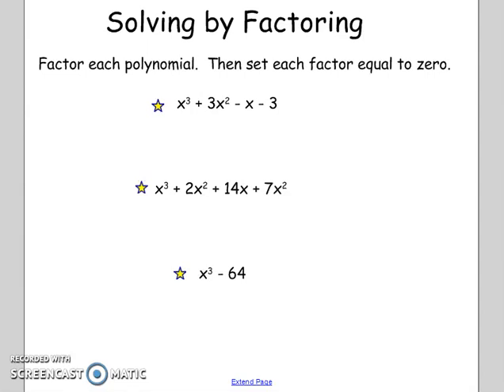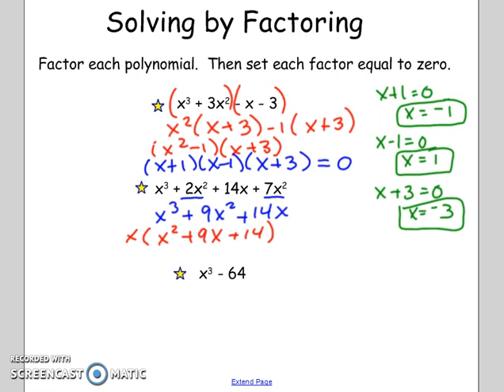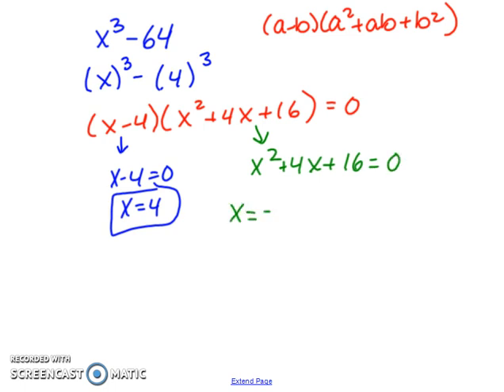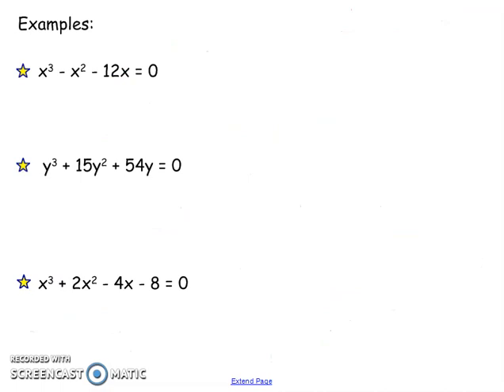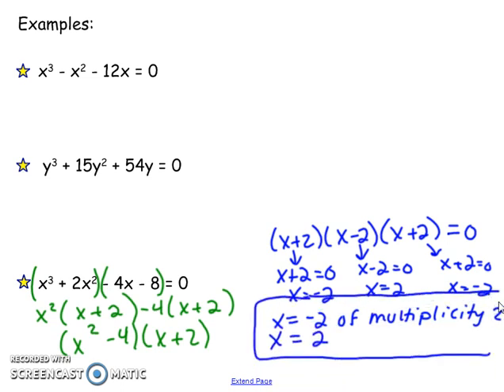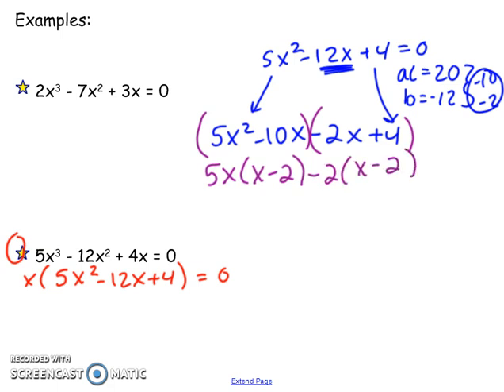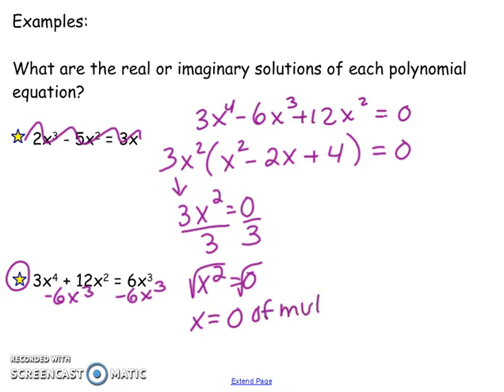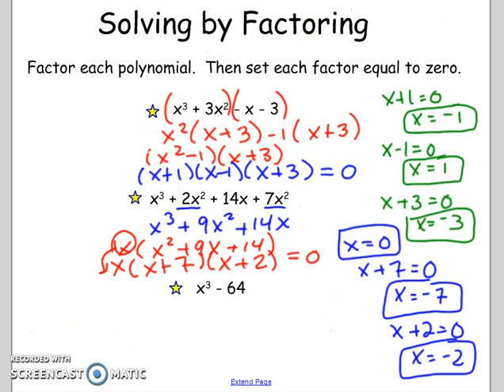Solving Polynomials by Factoring